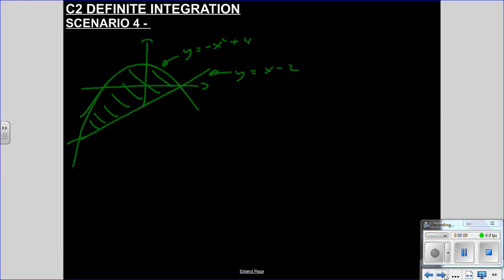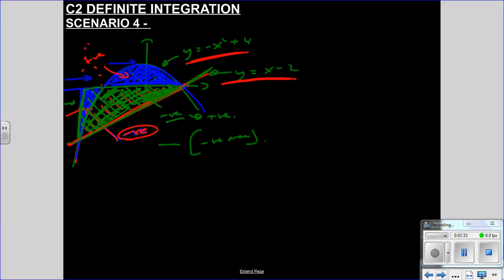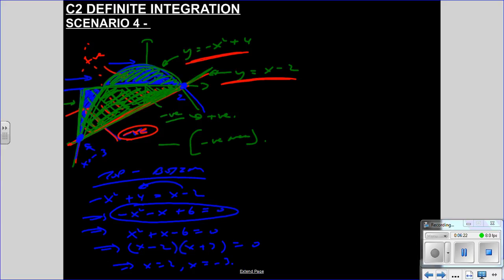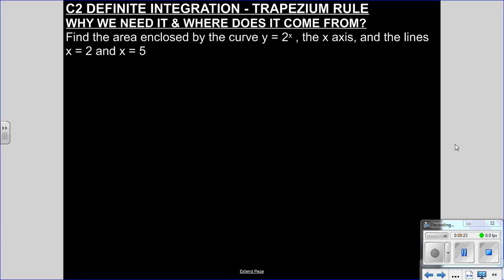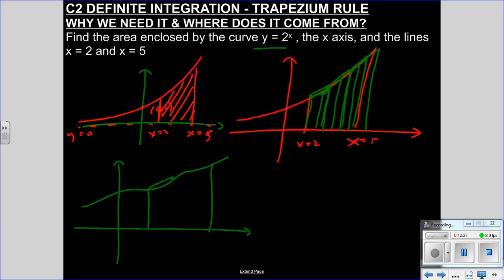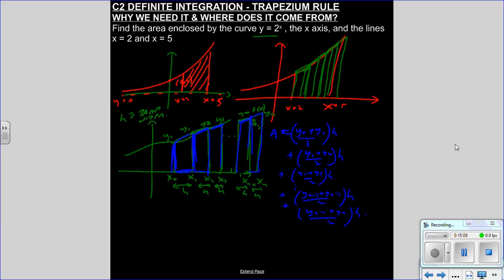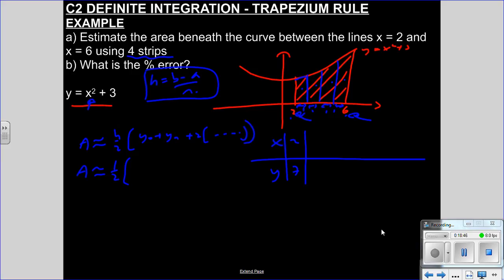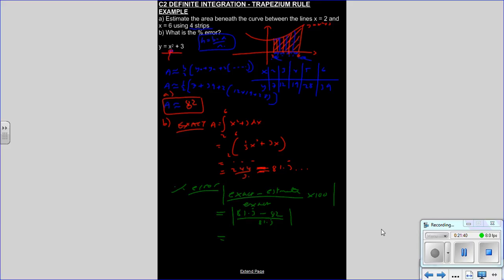C2 DEFINITE INTEGRATION 2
Deriving the Trapezium Rule & how to use it!